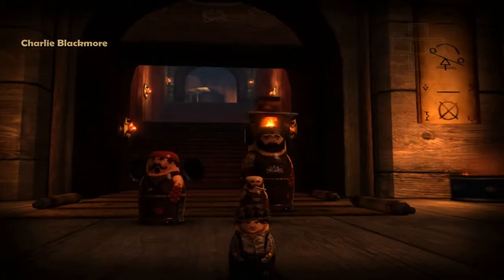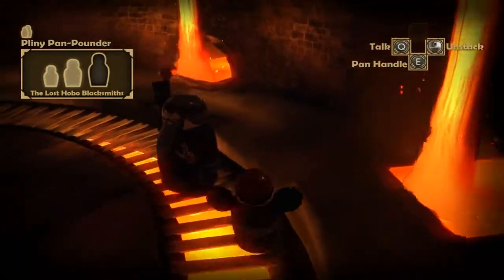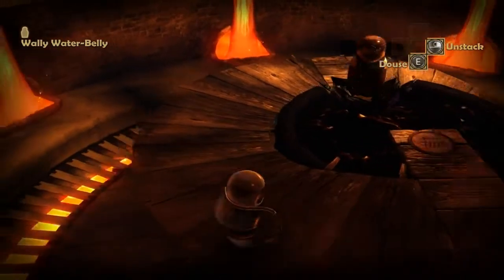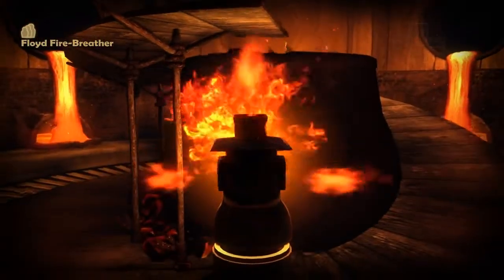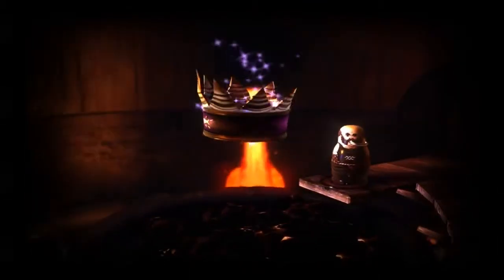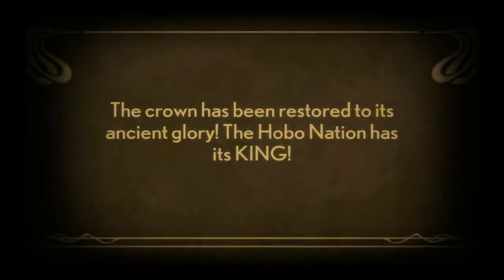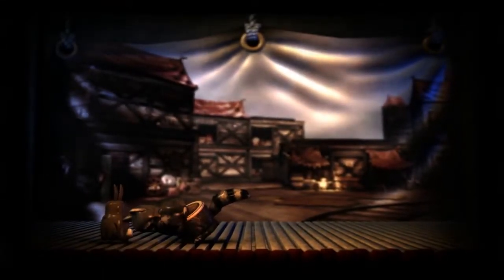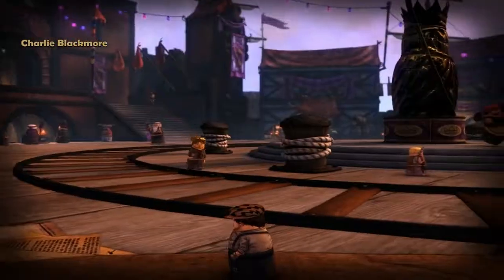VoV Plays Stacking! - Part 19: The Hero of Hobo-dom!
Welcome back to another episode of Stacking! In this episode, we reforge the crown of the hobos and save the kingdom, find new ways to outsmart the undead, and generally cause trouble!